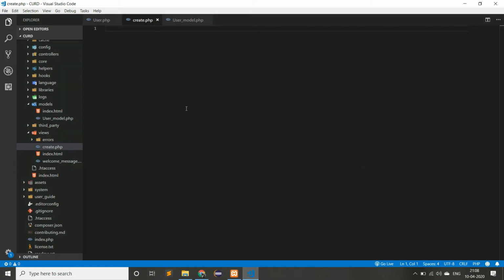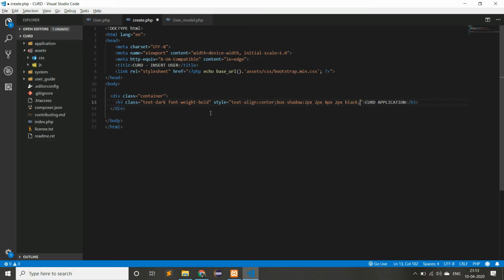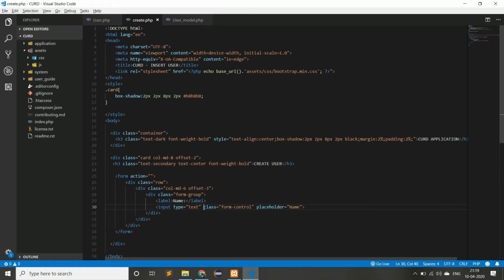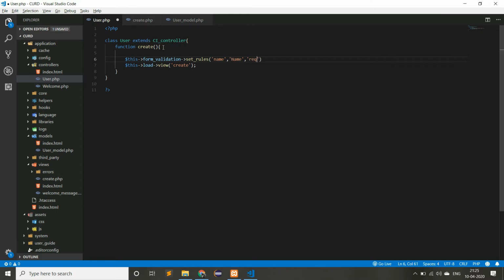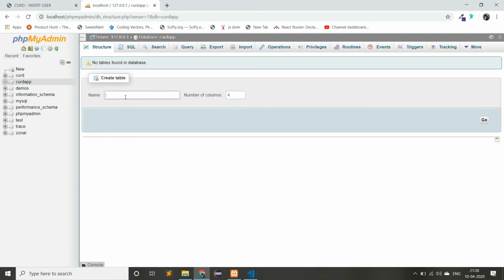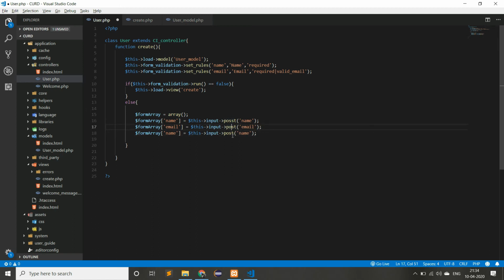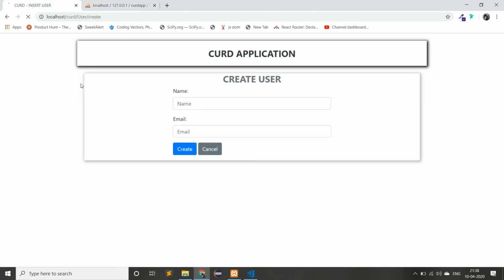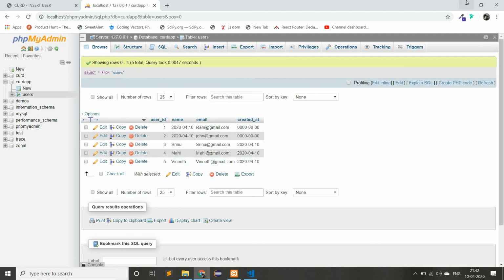INSERT DATA INTO DATABASE USING CODEIGNITER (PHP FRAMEWORK) || CURD APPLICATION USING CODEIGNITER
In this video i will explain about how we can insert data into database using codeigniter.

if you have any doubts please mention in comment section.

if you want source code drop a comment.